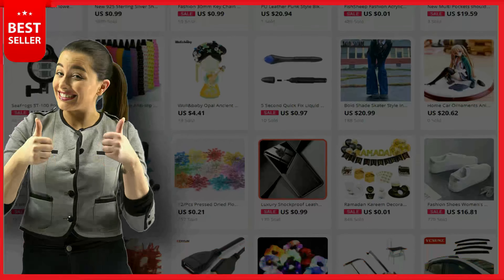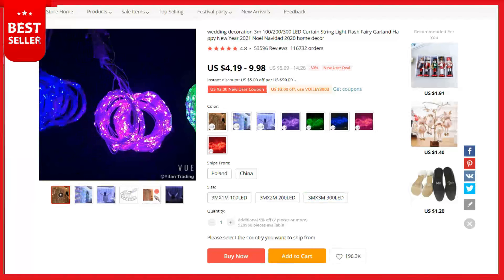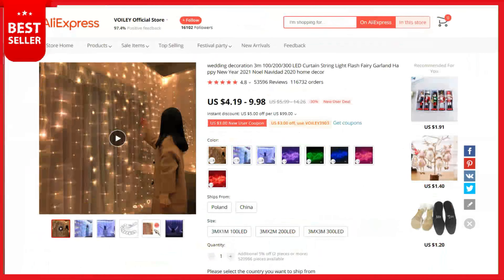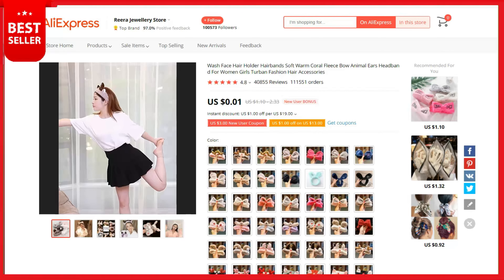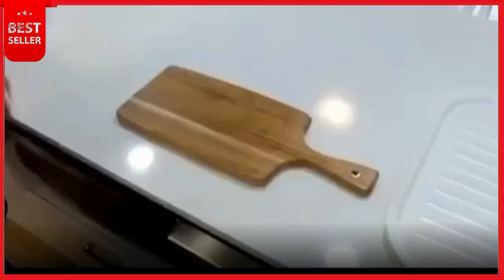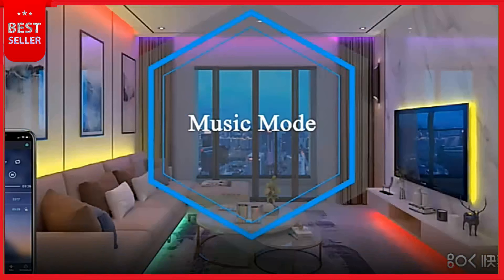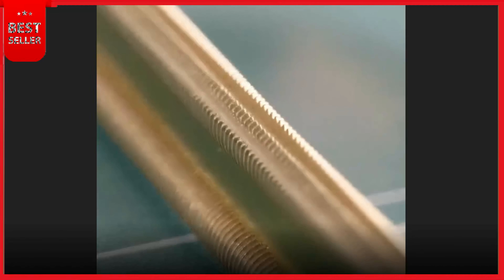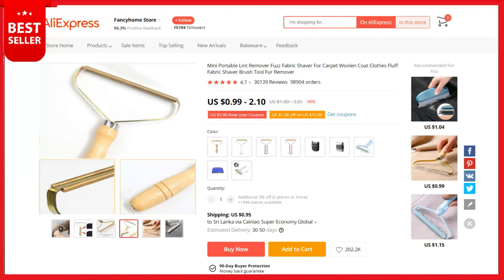🔥 TOP 05 Dropshipping Winning Products 👇 | Start Selling Right Now | 2021-03-16 untoldtechtips #10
🔥TOP 05 Dropshipping Winning Products 👇#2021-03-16 shopify etsy woocommerce ebay amazon untoldtechtips #10

🙋‍♂‍ Hi and welcome to Untold Tech Tips!

What to sell, what to sell, what to sell.😭 That’s one of the biggest questions you’ll be asking yourself when building your online store.

How do some stores end up making six and seven figures while others have a big, fat zero? It comes down to having winning products. And fortunately, all you need to do is find one to make it big. Every day we provide new winning products to sell.

🏆 In today's video,  I will show you 05 dropshipping winning products that you can start selling right now.

📦 AliExpress Products Links:

✅ Window Curtain String Lights

✅ Animal Ears Headband For Women

✅ Double-Sided Tape Heavy Duty Removable Mounting Tape.

✅ Mini Portable Lint Remover

All of these Winning Dropshipping products were handpicked by myself if you did love these products, Please Subscribe To Our Untold Tech Tips YouTube Channel For The Latest IT, Security, Tech Tips, Tech News, And Other Interesting Tech Facts On Your Feed!

Any advice I give is solely based on my own experience and research. There is no guarantee as there are many variables that will impact your success. Everything stated should be taken as an opinion.